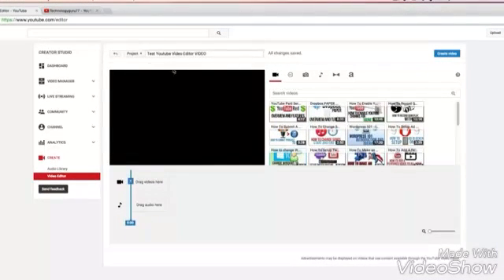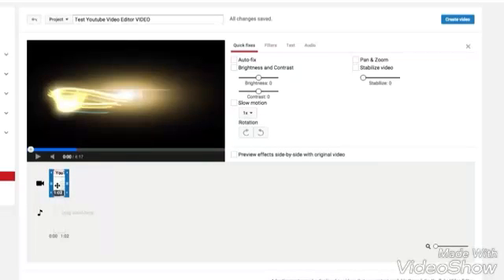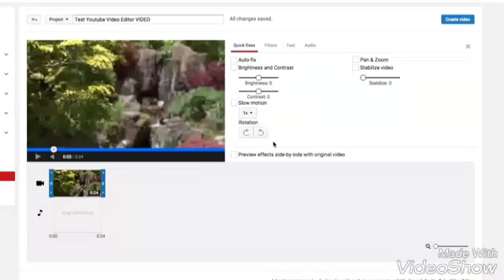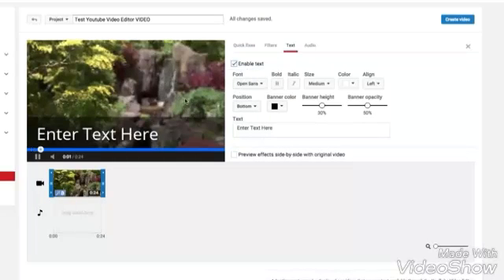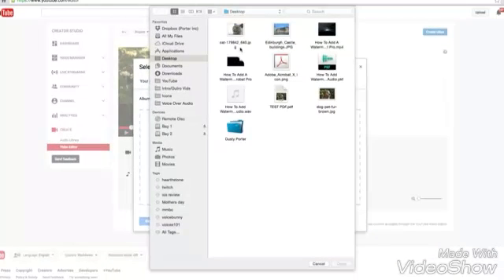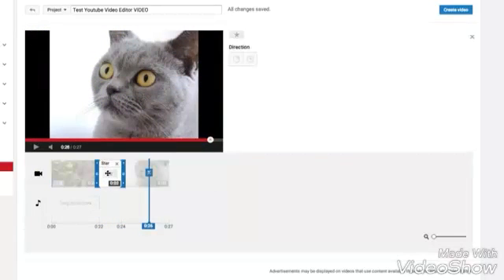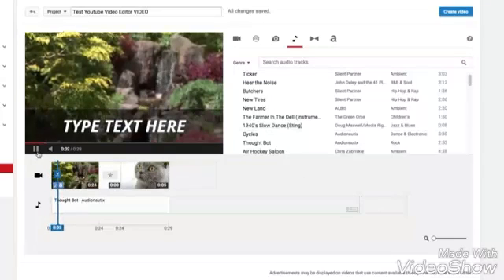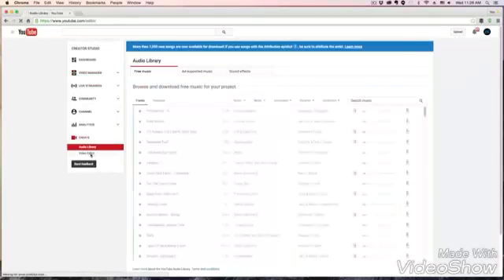Edit youtube video simple tricks 2017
bet wishes